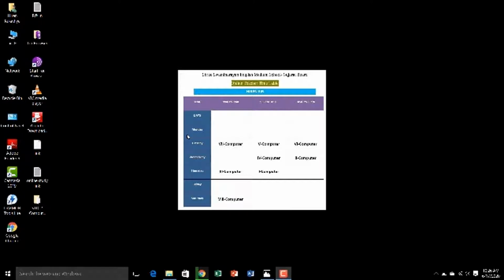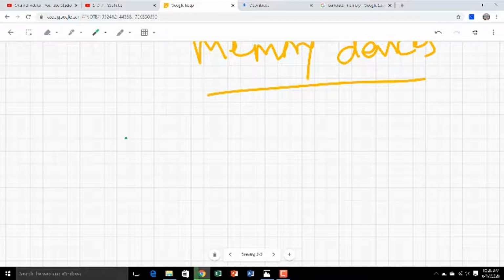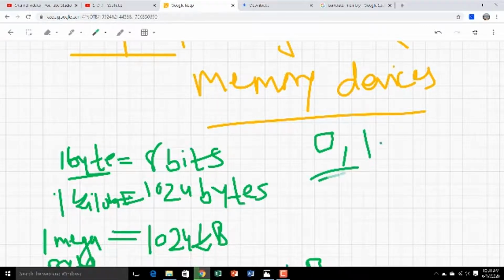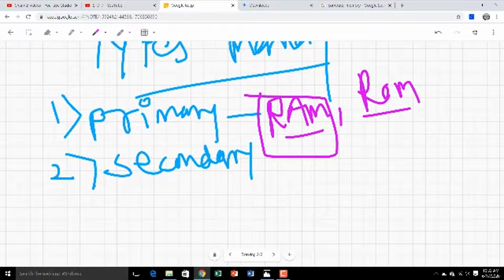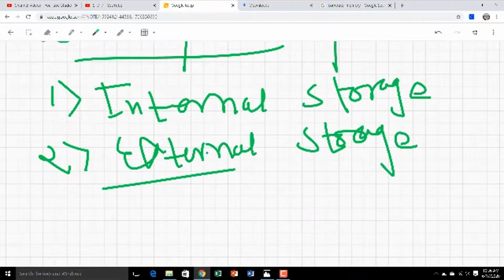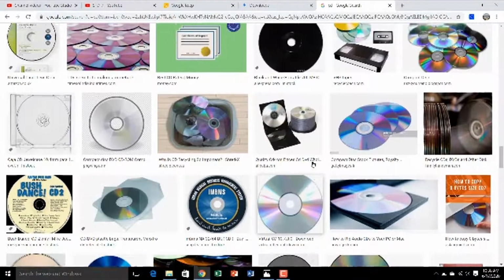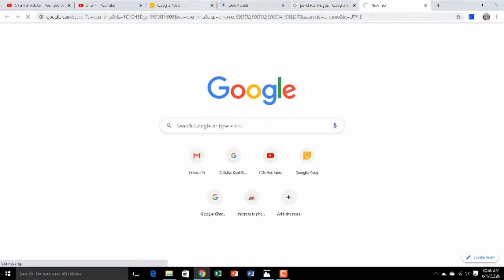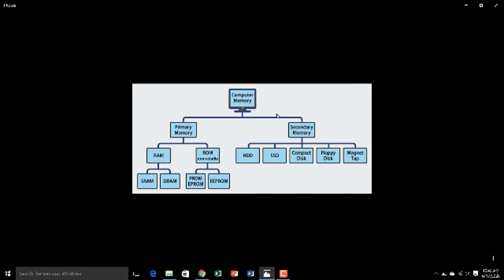STD 4 Computer Chap 1 part 3